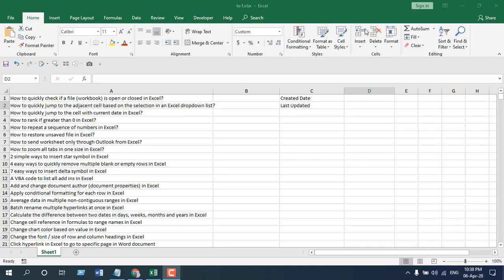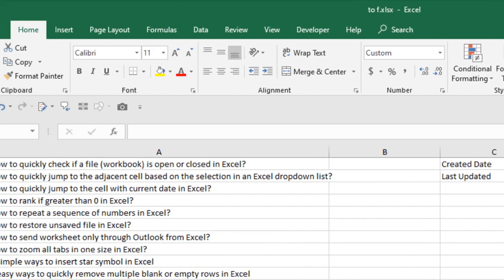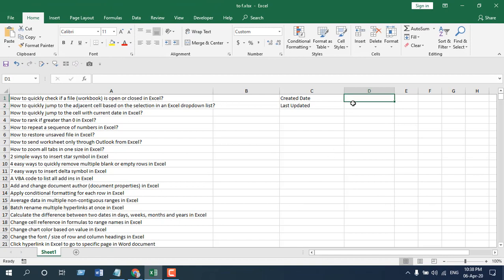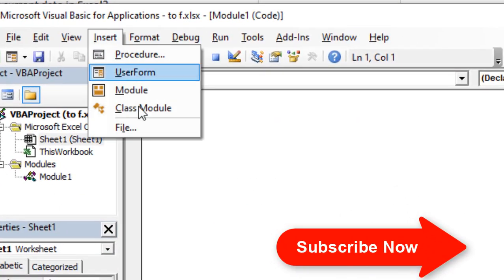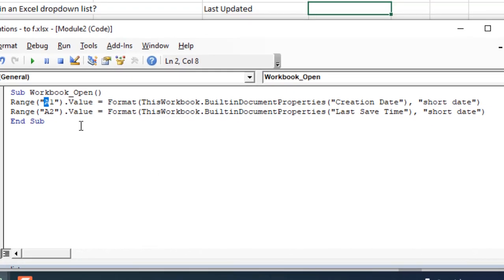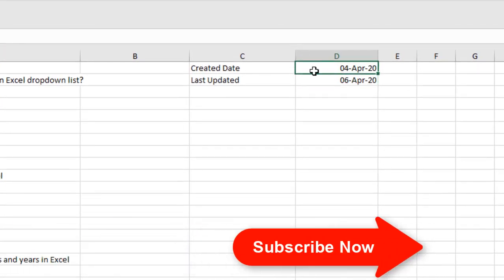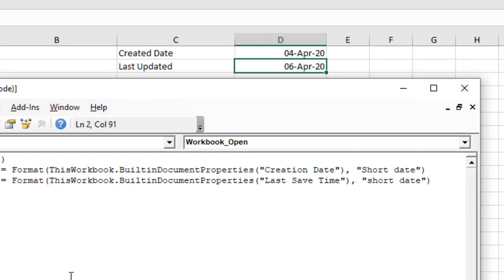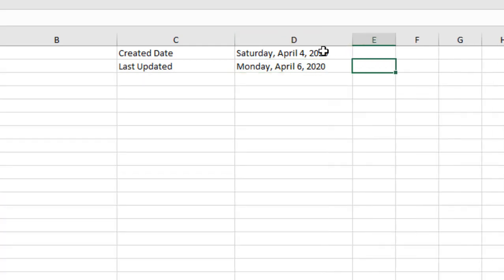How to Insert Created Date and Last Modified Date Inside Cells in Excel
In this advanced excel tutorial I’ll show you how to insert created date and last modified date inside cells in excel. You can always see when a workbook is created and when it was modified or edited but adding that information in your worksheet is different. In this tutorial I’ll show you how to enter last modified time excel and how to enter date of creation of your workbook in excel.

You can get the last saved time of your workbook also using this technique. I’m using excel 2019 for the demonstration and I’ll be using excel VBA for this demonstration. Let’s follow the procedure to record created and last edit date and time in excel.

Step 3: Click "Insert" and then "Module."
Step 5:  Click On the "Run" Button

From now on whenever you run this macro you’ll be able to find out last modified time of your workbook in excel. Using this you can insert last modified date in your excel footer also. Created date and time is constant and last saved time in excel is actually the last modified time. This is the time that changes frequently and now we can insert that inside our excel cells.